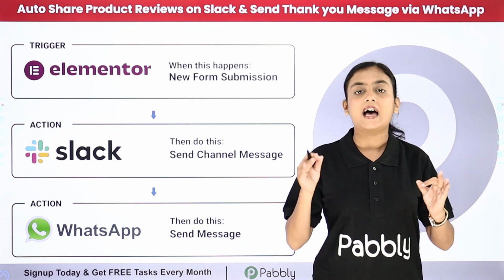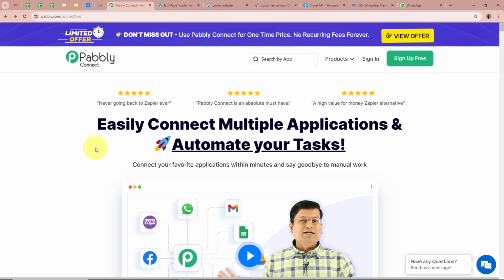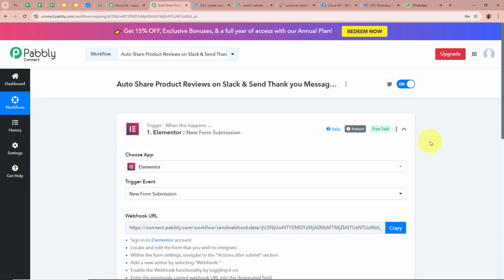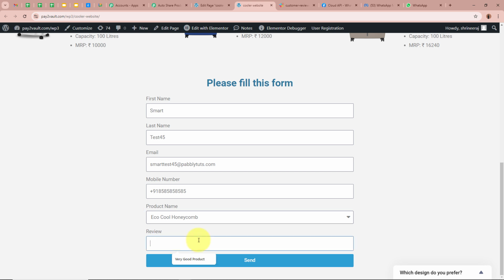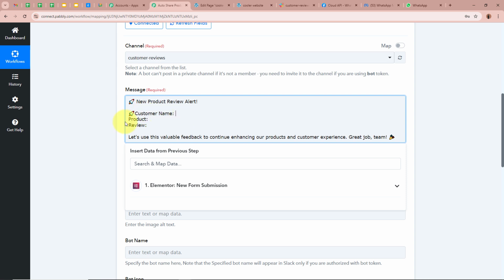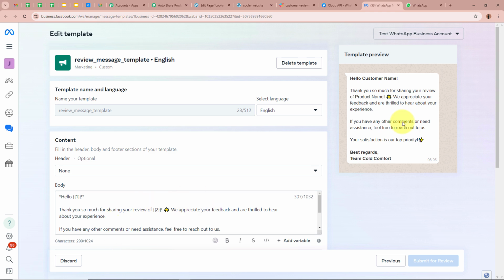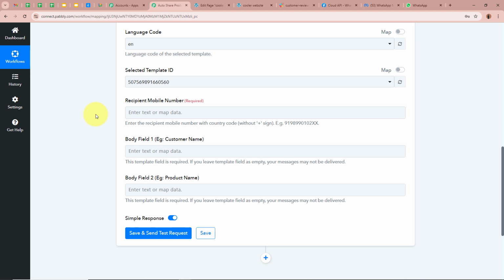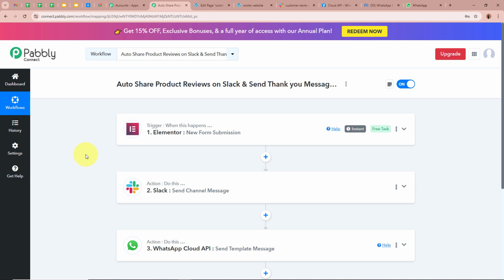How to Auto Share Product Reviews on Slack & Send Thank you Message via WhatsApp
In this tutorial, we'll guide you through the process of automatically sharing product reviews on Slack and sending a thank you message via WhatsApp using Pabbly Connect.

By integrating your product review system with Slack and WhatsApp through Pabbly Connect:

Automatically Share Product Reviews: Automatically share new product reviews on a designated Slack channel for your team to view and respond.

Send Thank You Messages: Automatically send a personalized thank you message via WhatsApp to customers who leave reviews.

Enhance Customer Engagement: Improve your customer engagement and response time by promptly acknowledging reviews and expressing gratitude.

Follow our step-by-step instructions to set up this integration efficiently. Ensure that your product reviews are automatically shared on Slack, and thank you messages are sent via WhatsApp, enhancing your customer interaction and team collaboration.

Benefits of Pabbly Connect:

1. Automation: Save time, money, and resources by automating tasks.

2. Integration: Connect various web services to create efficient workflows.

3. Security: Enjoy industry-standard security for your data.

4. Scalability: Easily add new applications and services to your workflow.

5. Cost-effective: Choose from plans suitable for different business sizes, with no charges for internal tasks.